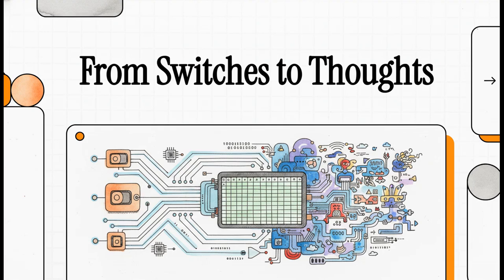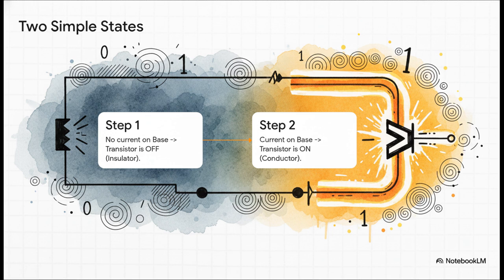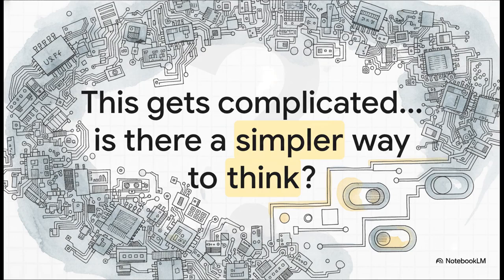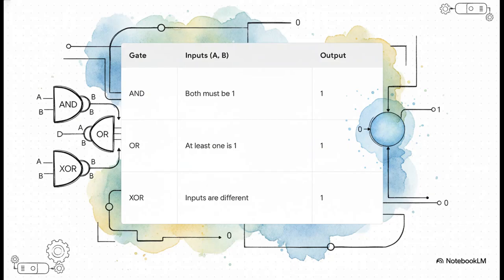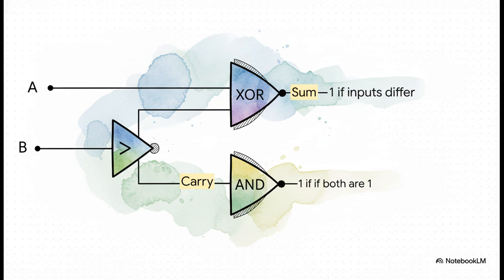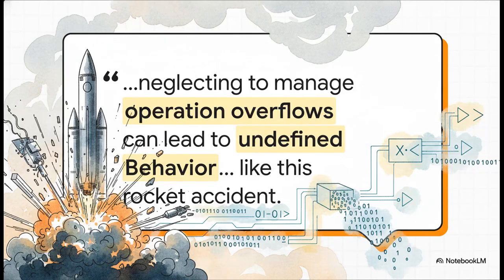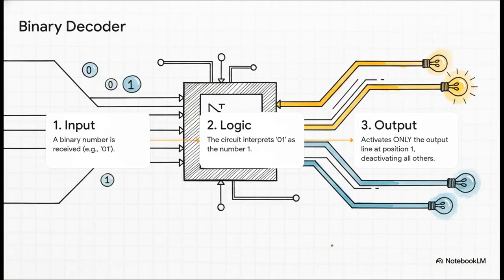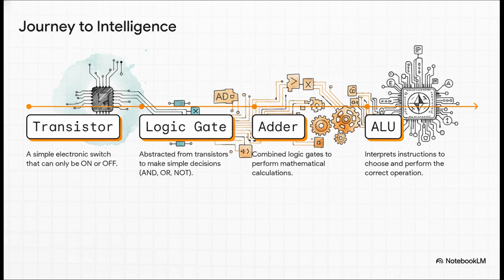This Tiny Switch Powers Your Entire Computer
This transcript explains how electronic switches known as transistors serve as the fundamental building blocks of modern computing. By arranging these components into logic gates, engineers can create complex systems capable of performing binary mathematics and processing data through layers of abstraction. The source details how simple circuits evolve into adders for calculation and decoders for interpreting specific machine instructions. Ultimately, these elements combine to form the Arithmetic Logic Unit, which allows a computer to execute code by selecting and performing the correct operations. Through this progression, the text illustrates the journey from electrical signals to the sophisticated logic that powers a central processing unit